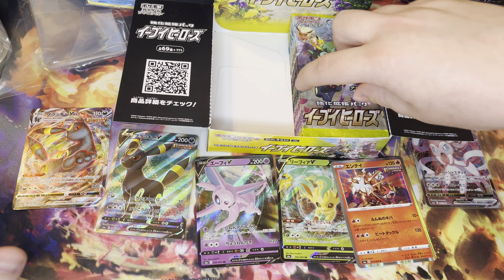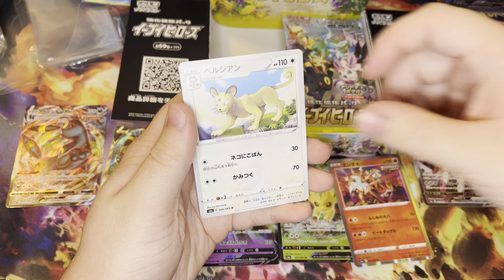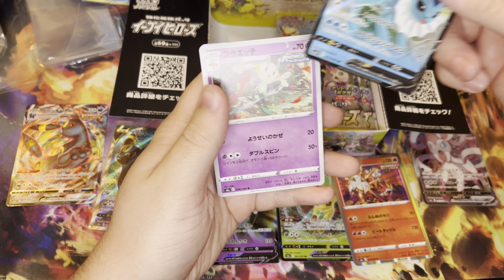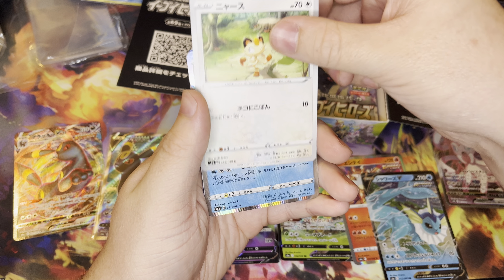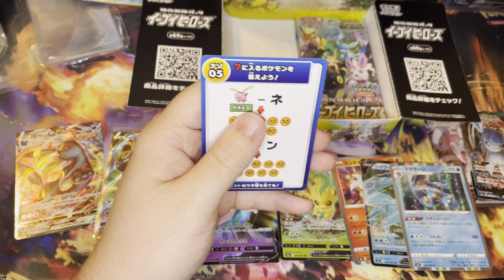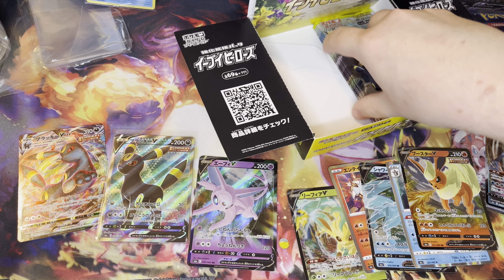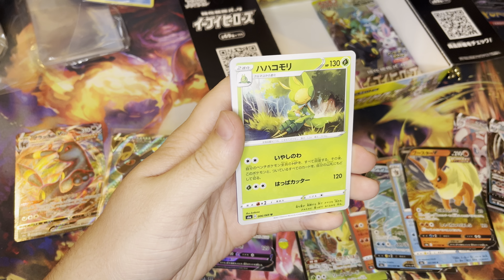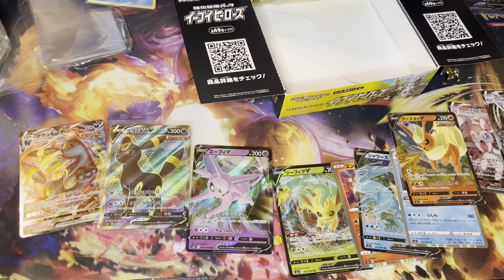Crazy Pokémon Eevee Heroes Opening part 2!!!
Crazy box of cards here lol